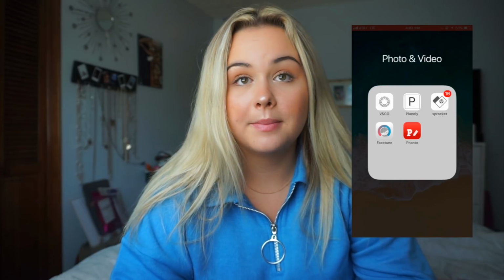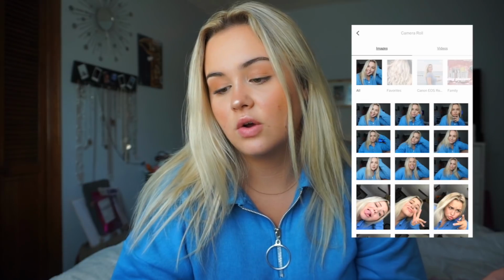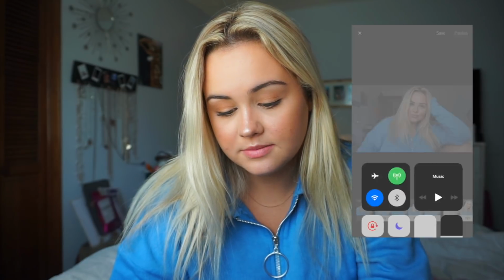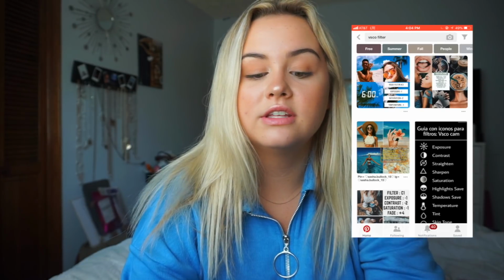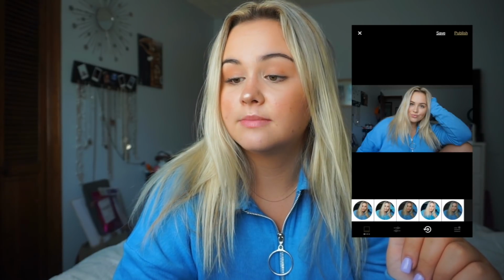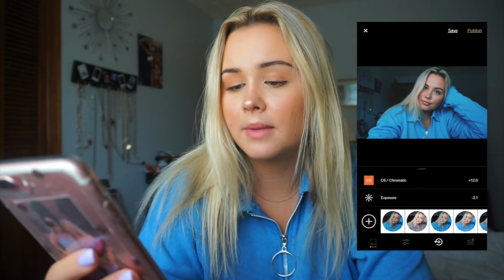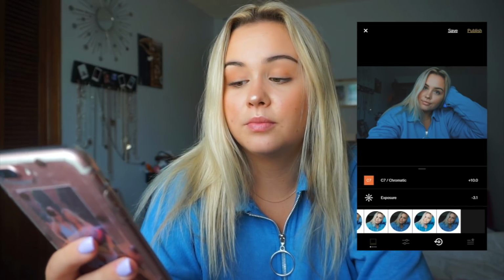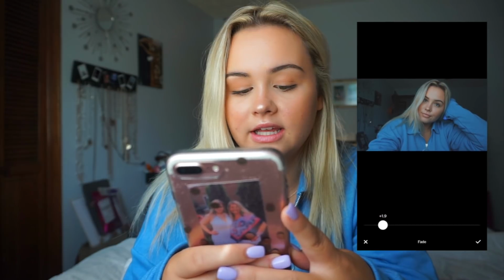HOW TO MAKE YOUR FEED MATCH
HEY GUYZZZ A couple of u asked how I edited my pics so hereeee

dote: hannahwhitlock

wuv u